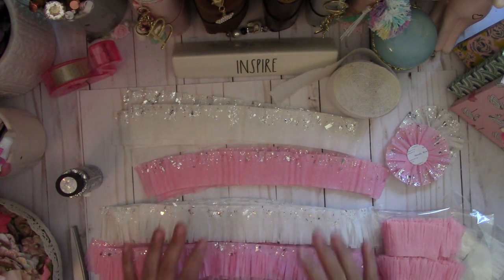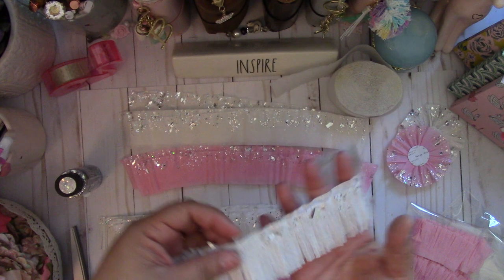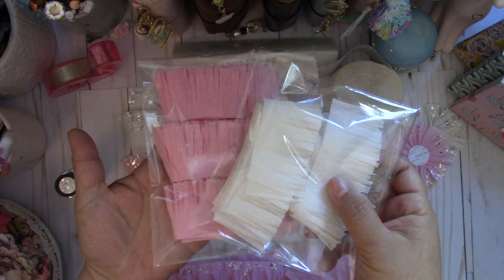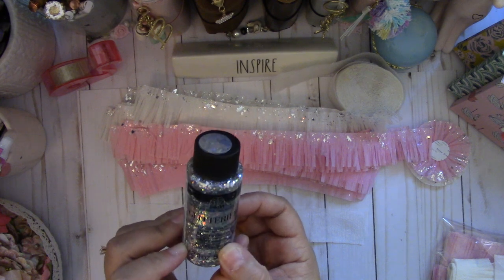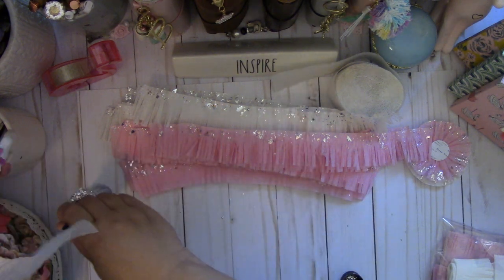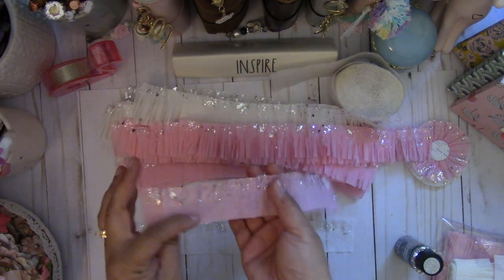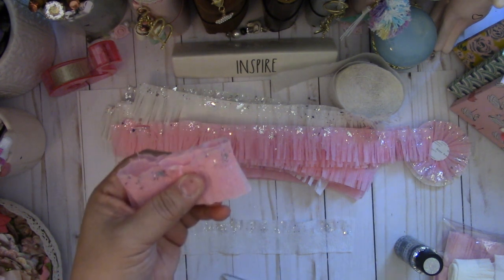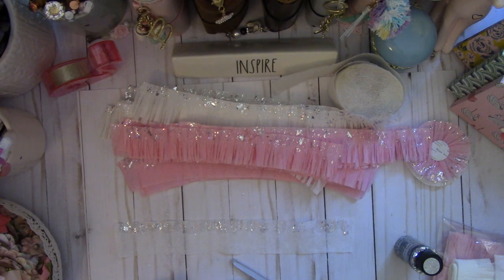Martha Stewart Fringe Scissors ~ Glitterific Crepe Paper Trim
Hi Everyone!

I just love crepe paper. Add some Folk Art Glitterific and make yourself some beautiful trim or rosettes. Have fun creating!

Martha Stewart Fringe Scissors